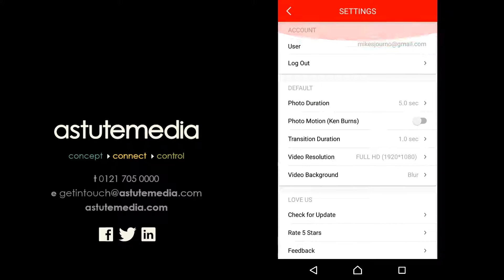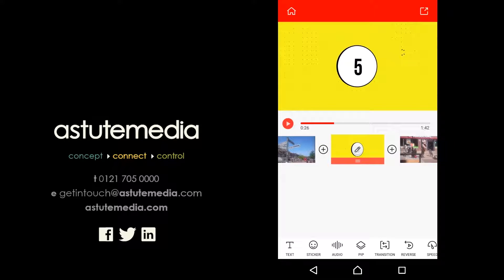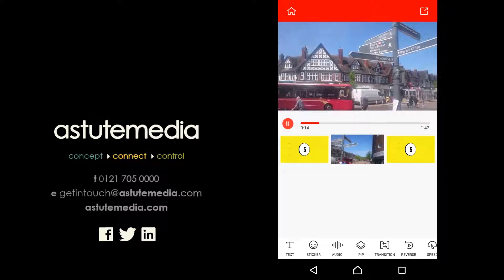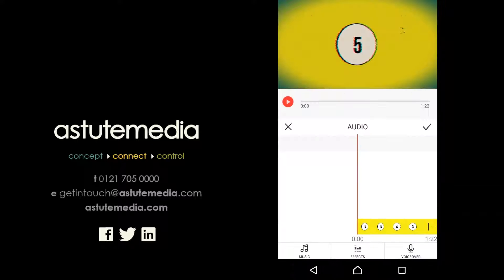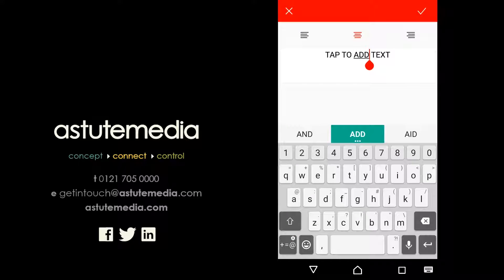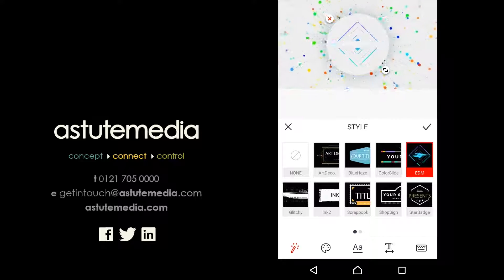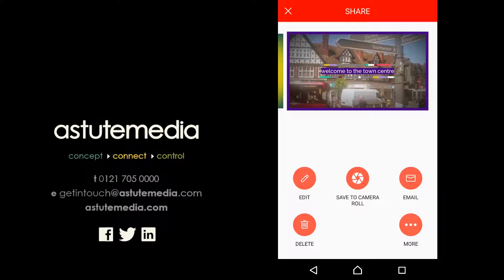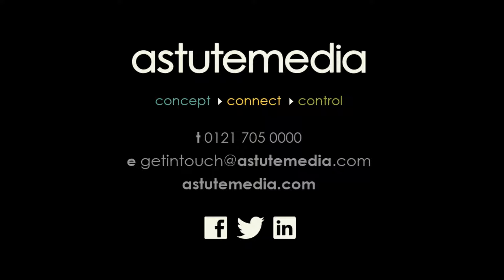How to use Vlogit (Android)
How to use Vlogit app on your Android Device.